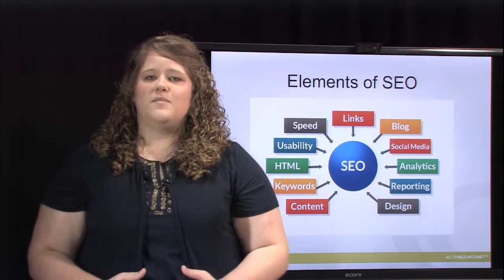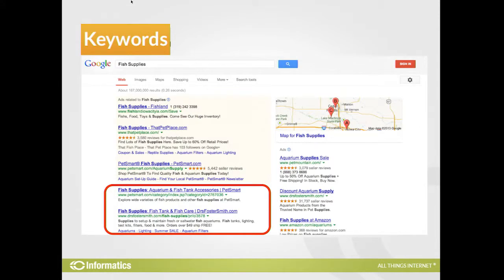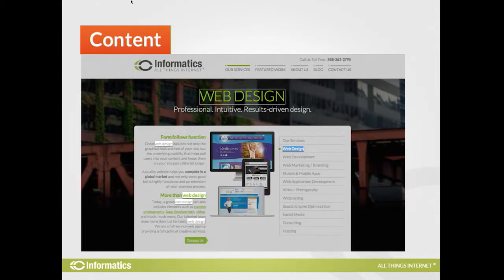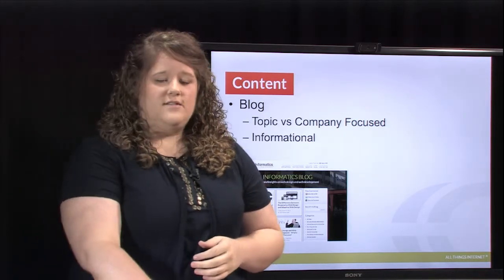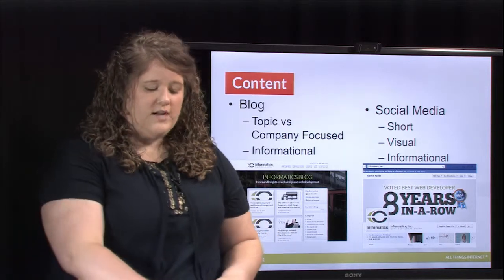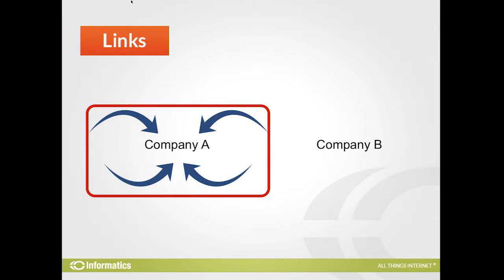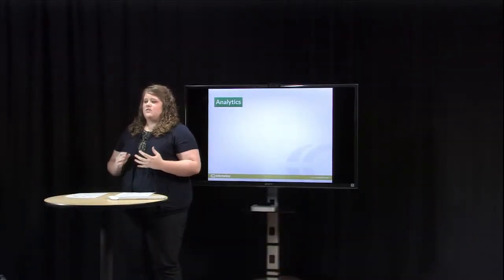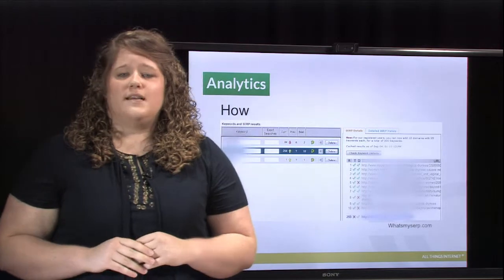Search Engine Optimization 101: The Elements of SEO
The second episode of our "What's in Your Online Marketing Toolkit" video series outlines the elements of search engine optimization. SEO is the process of getting found online organically in search engines like Google. We cover the elements that make up SEO such as targeted keywords, optimized content, links and analytics.